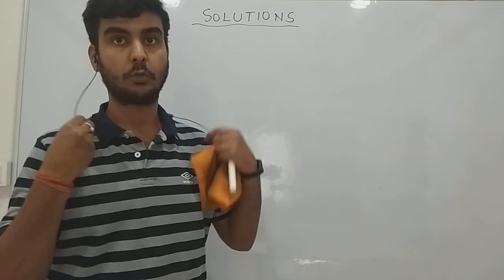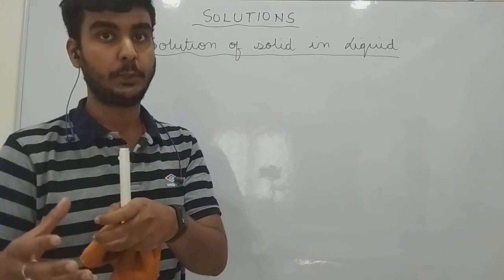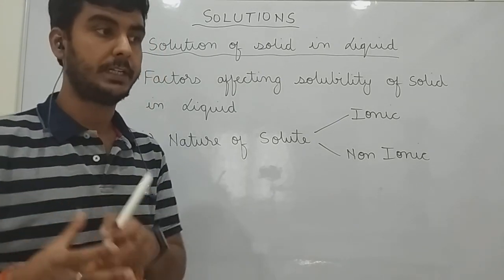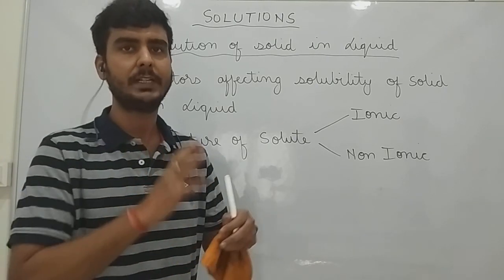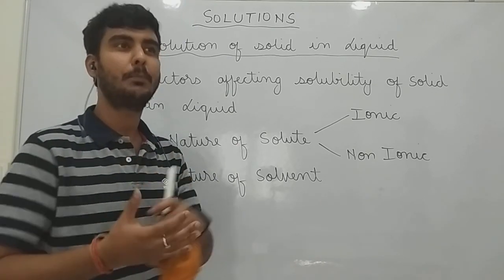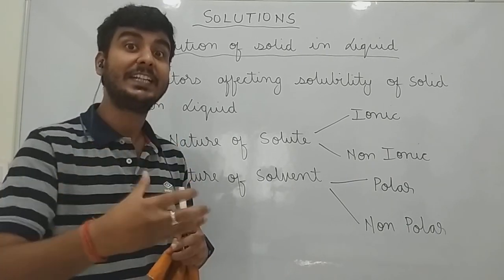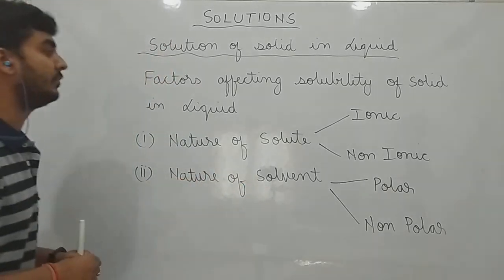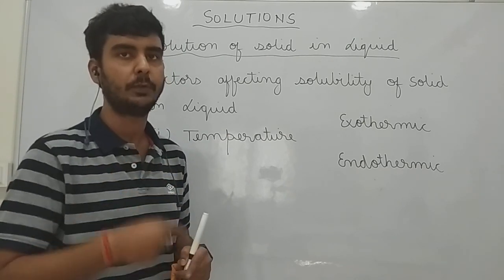Solubility of Solids in Liquids | Solutions Class 12 Chemistry Chapter 2 | (12C/17)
Lecture explains the factors which affect solubility of solids in liquids in case of solid liquid solutions.